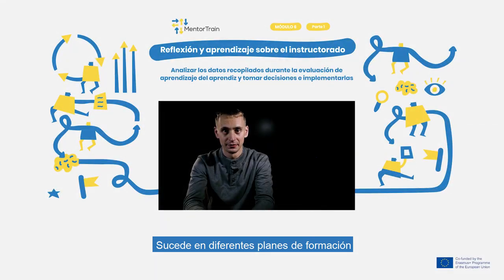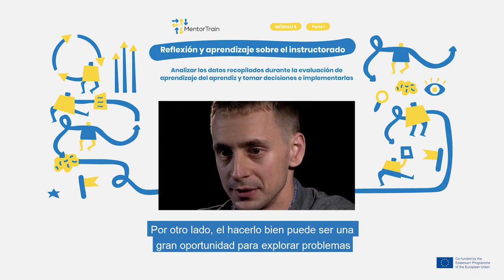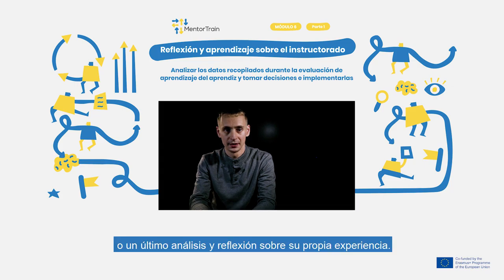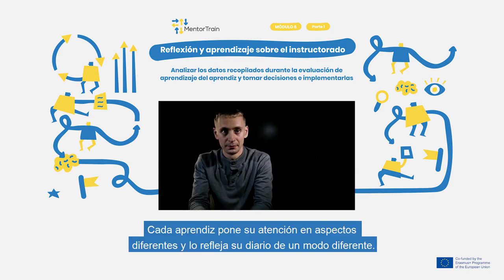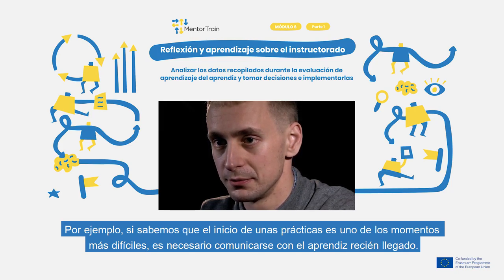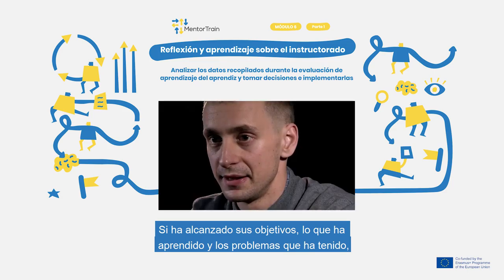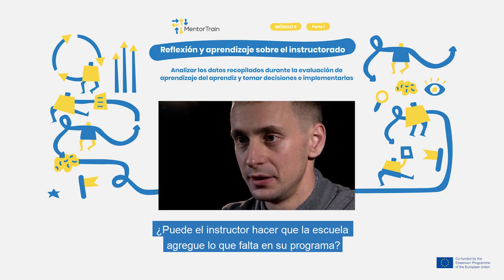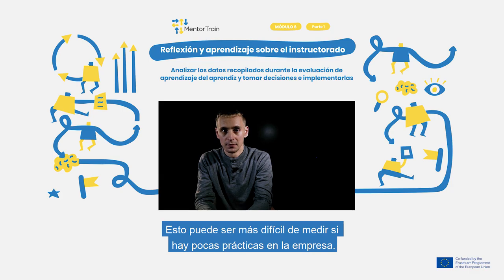MentorTrain VideoM6-1-Analyse the data collected during the apprentice's learning journey(Spanish)